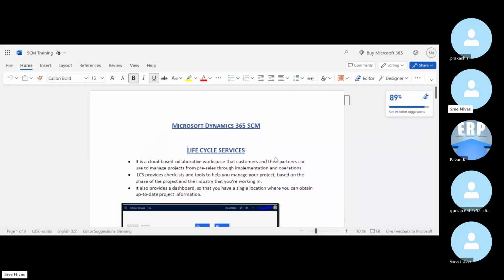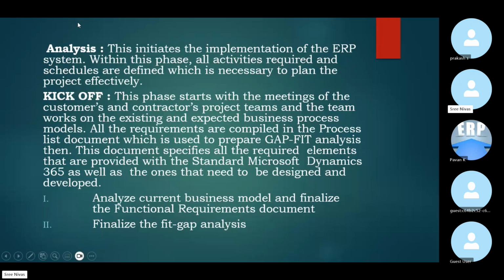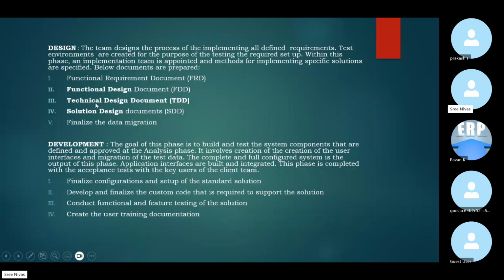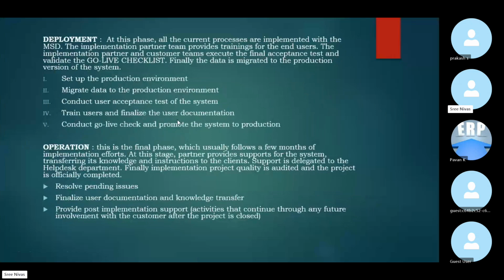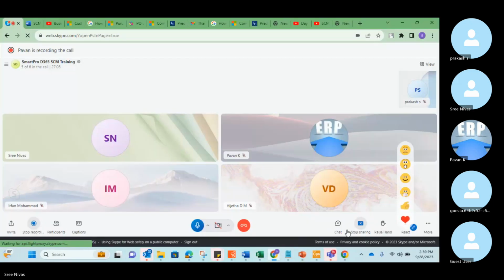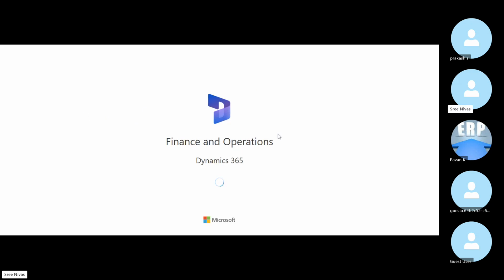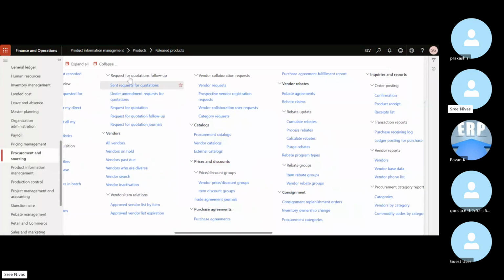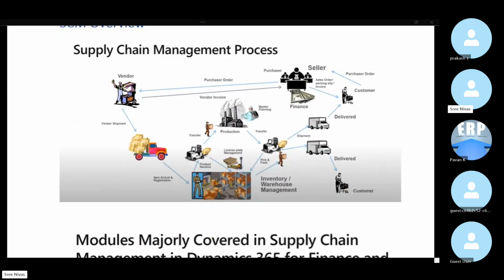1. SmartPro D365 SCM Demo Session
This is a demo session for Microsoft Dynamics 365 Supply Chain Management (SCM) Functional training.

Thanks,
Pavan
SmartPro Learning Solutions